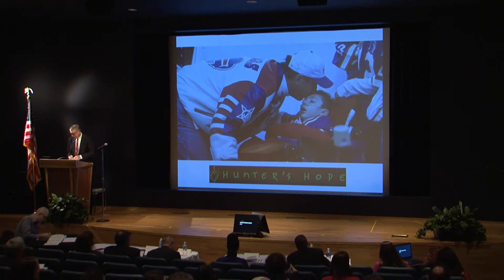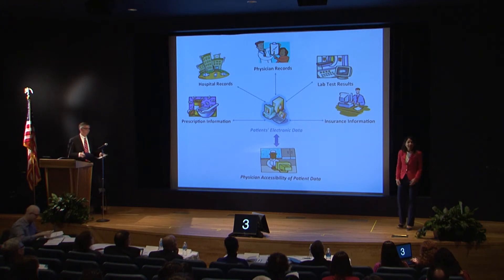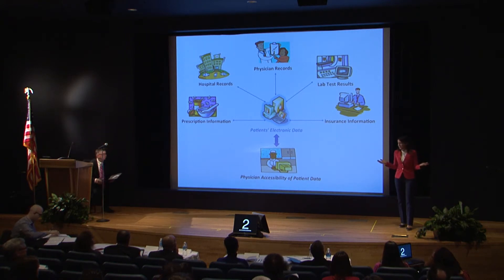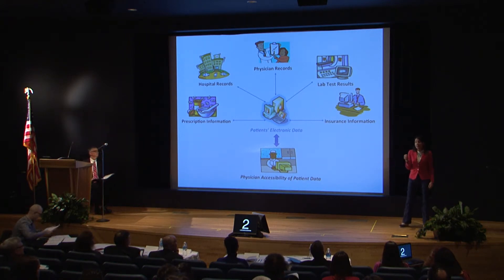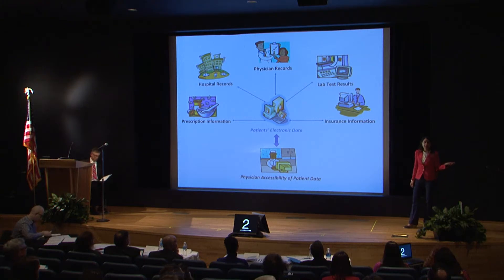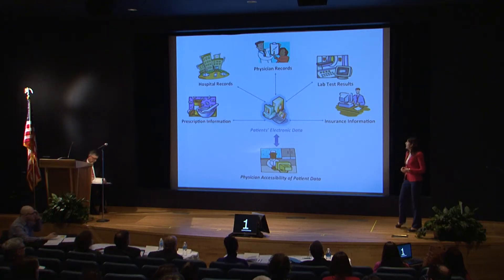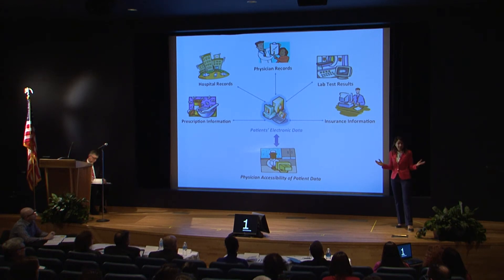Saeede Eftekhari, 3MT 2017 People's Choice Award Winner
Presentation Title: Less Pain, Lower Cost by Health Information Sharing. University at Buffalo Three Minute Thesis Competition, April 7, 2017.